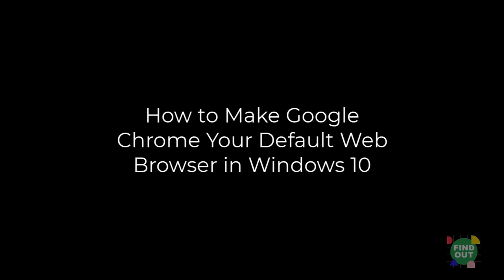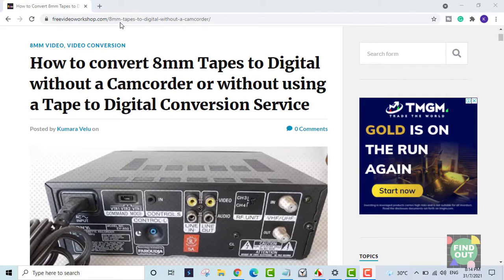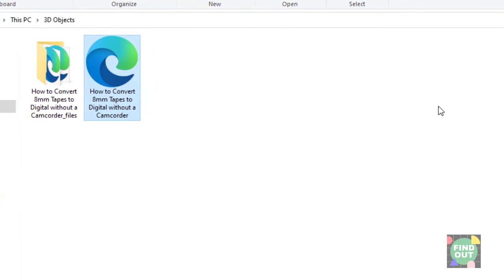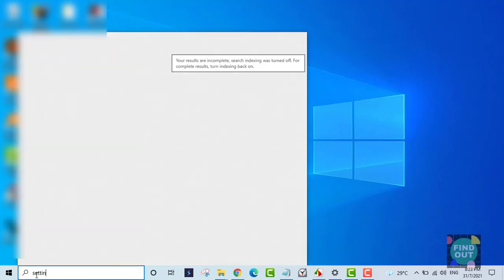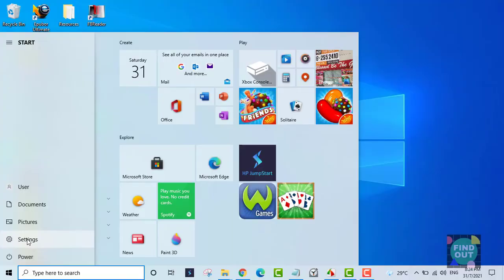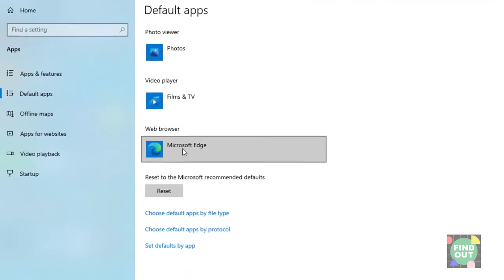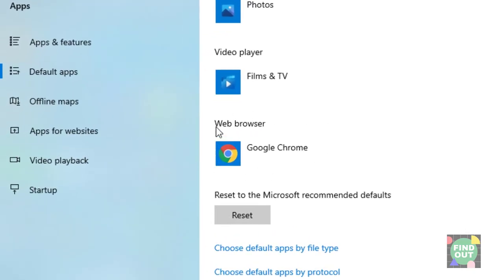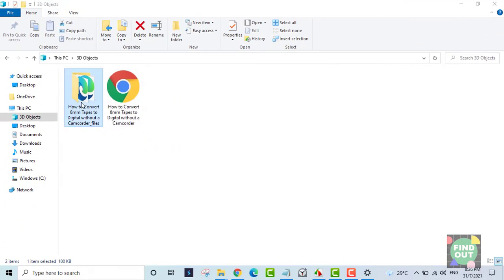How to Make Google Chrome Your Default Web Browser in Windows 10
To make Google Chrome your default web browser, you must have already installed Chrome on your computer.

In Windows 10 your default browser will be Microsoft Edge.

You can easily test this by downloading a web page.

Let’s say you download this web page.

You’ll find that the HTML file will be opened in the Edge browser.

If you want to open it with your Chrome browser, then you would have to right-click on the icon and choose Google Chrome each time you want to open a downloaded web file.

This would be a tedious process.

But there’s a way to make Chrome the default browser to open the HTML file.

So, let’s set Chrome as your default browser first.

Here’s how to do it in Windows 10.

On Your Windows Search Bar Type settings.

Also, you can click on the Windows logo and then click on the gear icon.

You will be brought to the settings menu

Then click on Default Apps

Scroll down and you’ll see Web browser.

Currently, Microsoft Edge is set as the default web browser.

We want to change that to Google Chrome.

Hover your mouse over the Microsoft Edge icon and click once on it.

You’ll see a list of web browsers installed on your computer.

Select Google Chrome

Windows may remind you that Edge is built for Windows 10 and so on.

Just ignore the message and click on ‘switch anyway’.

You’ll now see Google Chrome set as your default web browser.

Let’s now go back to the downloaded web page.

You’ll see that the default browser to open the HTML page has been switched to Google Chrome.

Back to the downloaded web page.

You’ll now see the default browser to open the web page is set to Chrome.

That’s how you set Google Chrome as your default web browser in Windows 10.